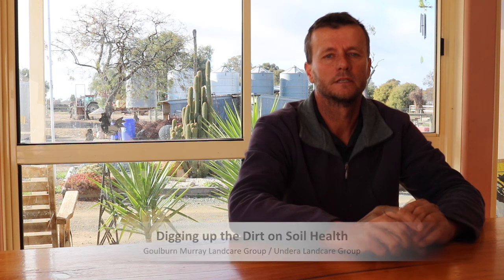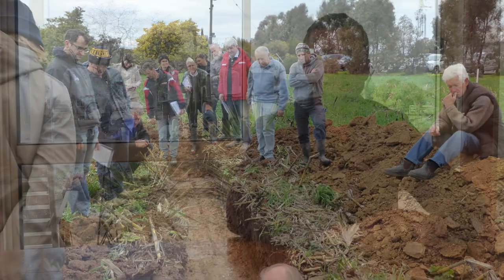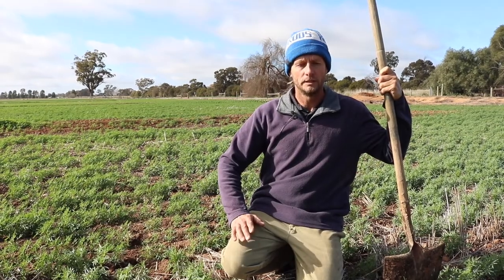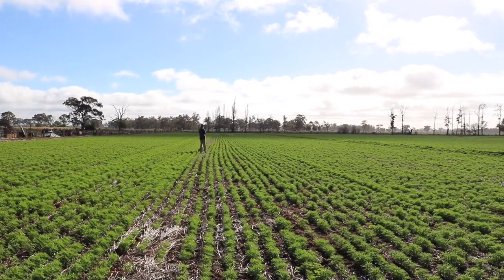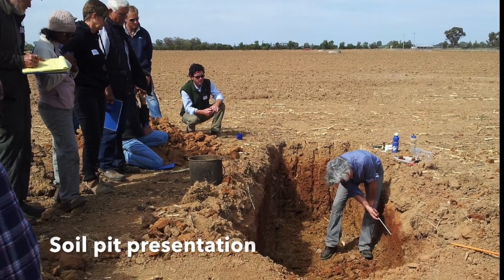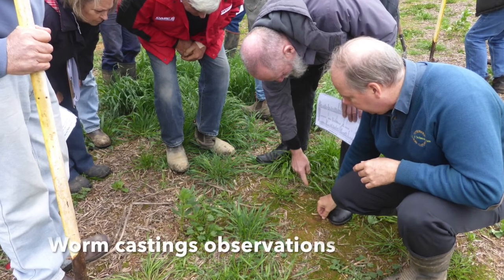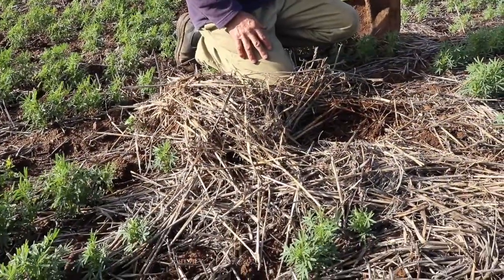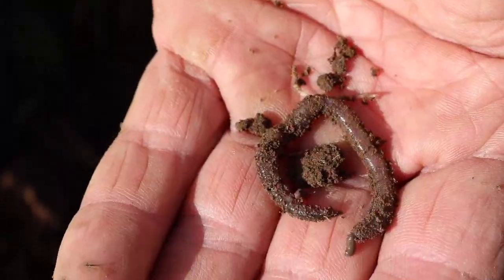SoilCare - Robert Backway case study